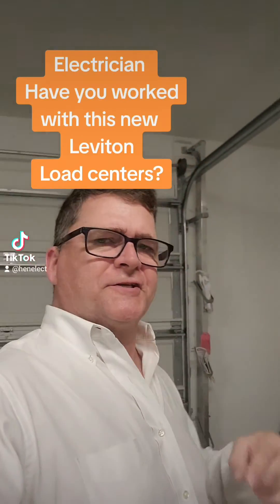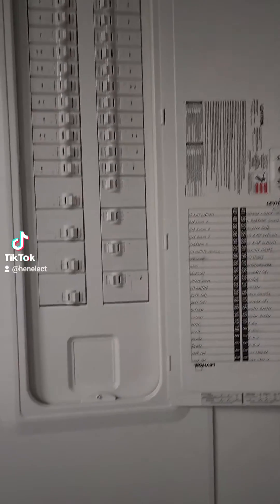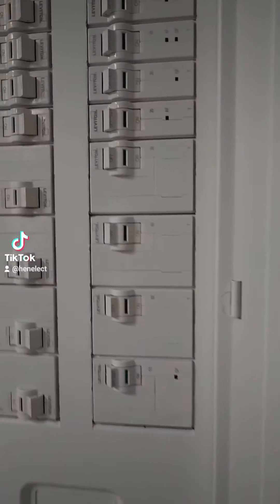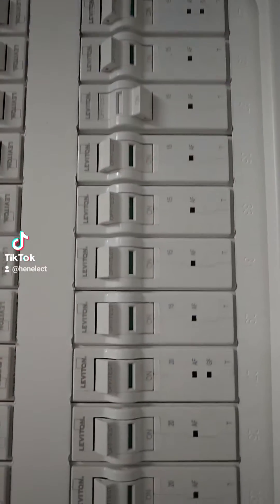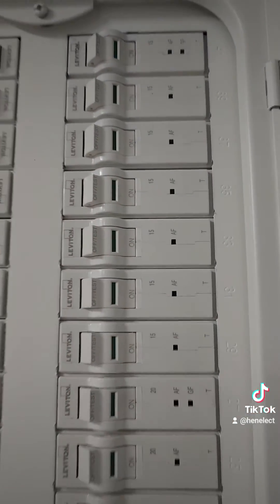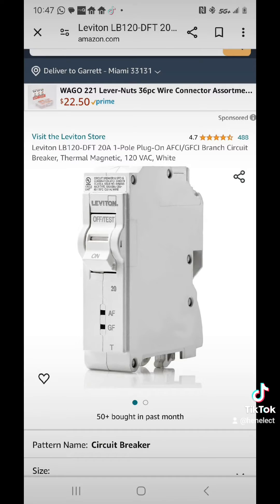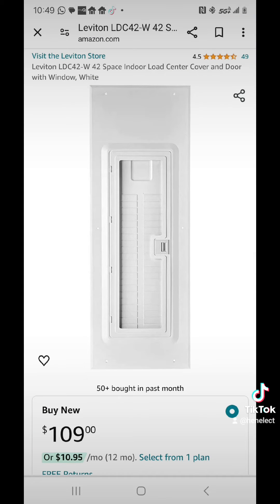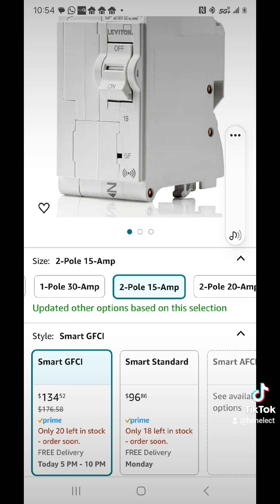Leviton Load Center review and price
And master electrician shows the new levitton. Load centers and we also review their function, testing installation and price. From home depot, we talk about individual component prices and whether or not this master electrician would recommend installing this new innovative. Product for the electrical industry.electrician henelect hendythesparky tools materials loadcenter panel panelboard switchgear residential#